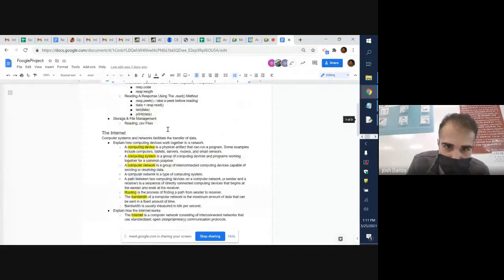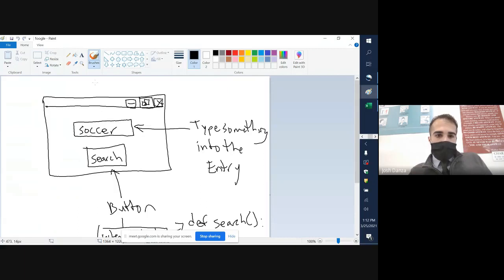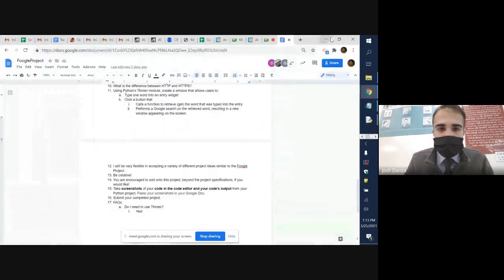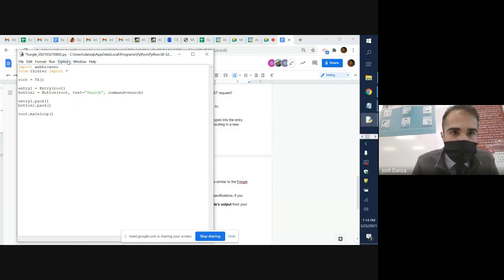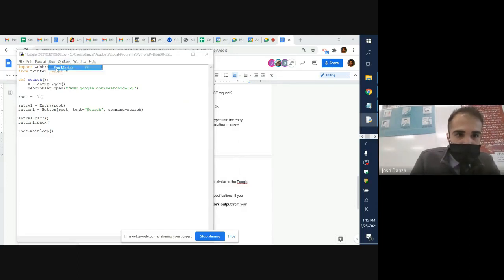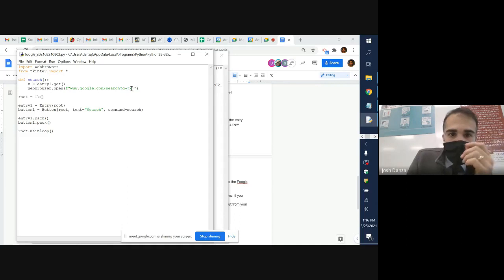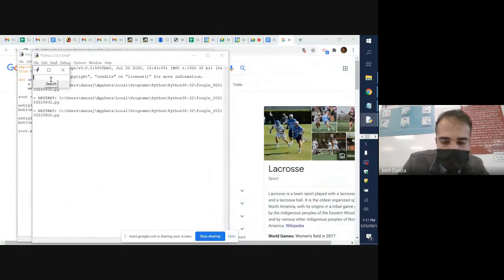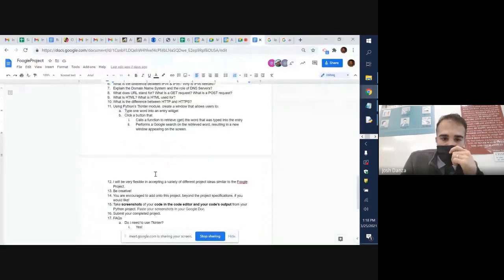Foogle Project | APCSP Project Walkthroughs